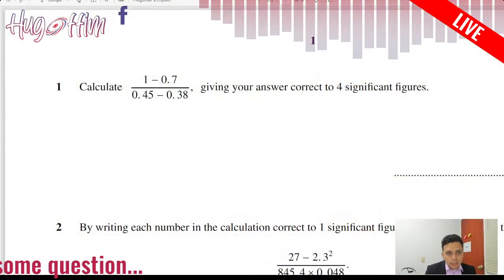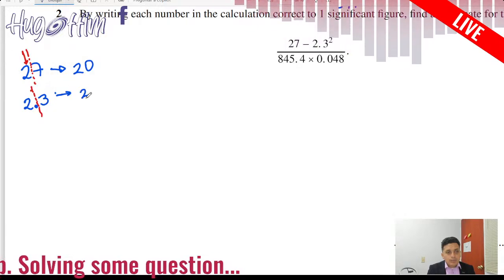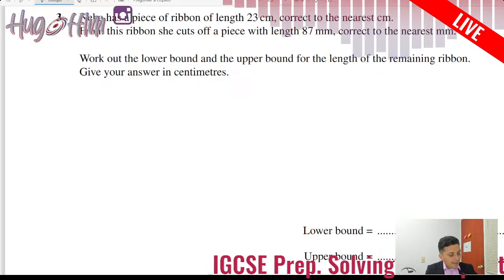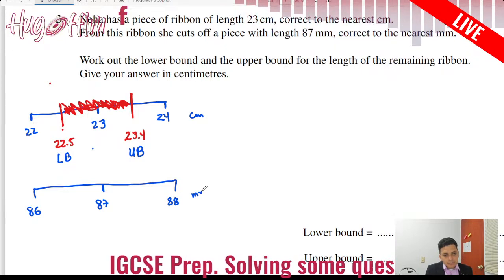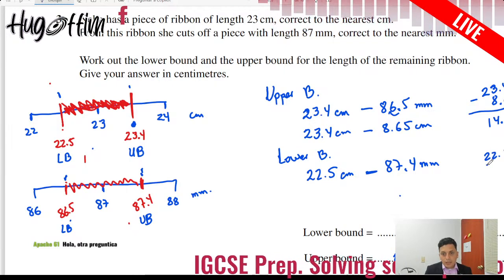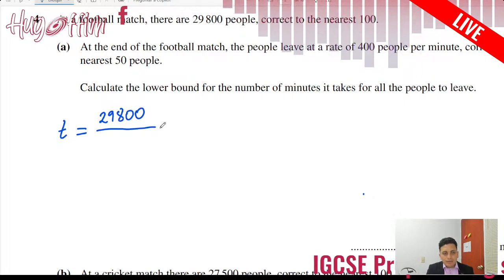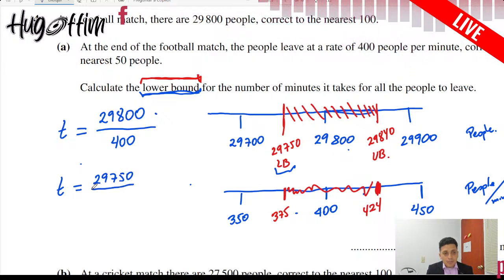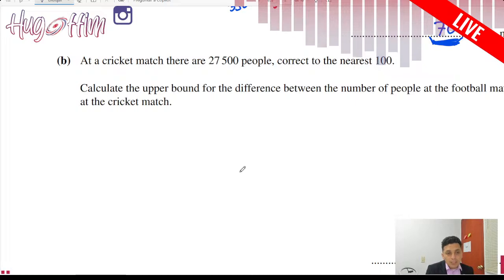IGCSE Prep. Solving Questions.